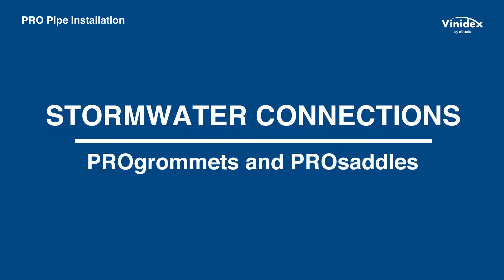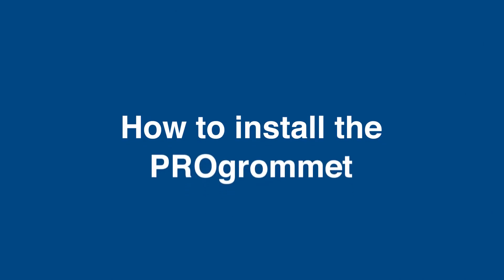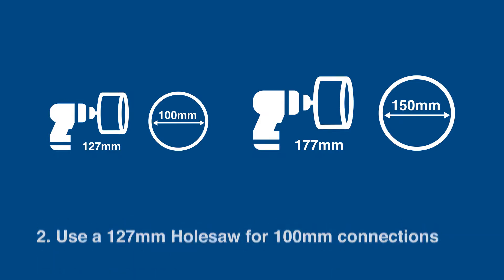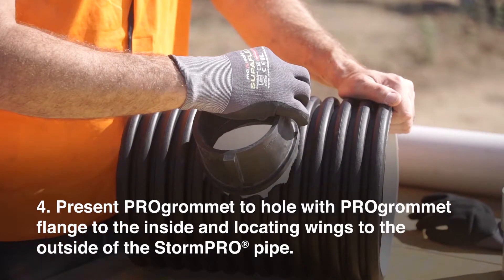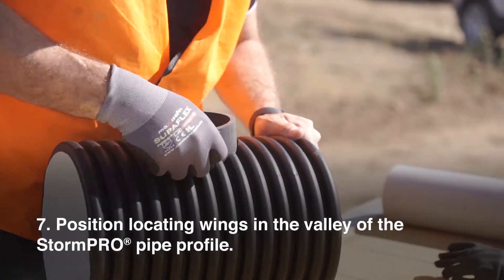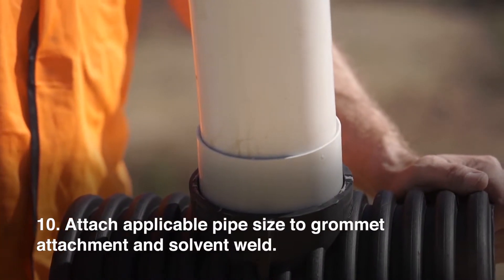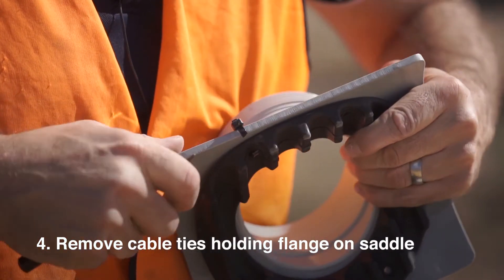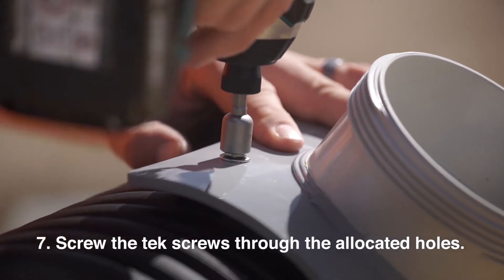Vinidex StormPRO® Installation: Stormwater Connections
StormPRO® Stormwater Connections

Vinidex StormPRO® pipes are twin-wall, corrugated polypropylene pipes for non-pressure drainage and sewage applications. StormPRO® pipes provide an environmentally sensitive, cost-effective piping system for a multitude of sewerage applications.